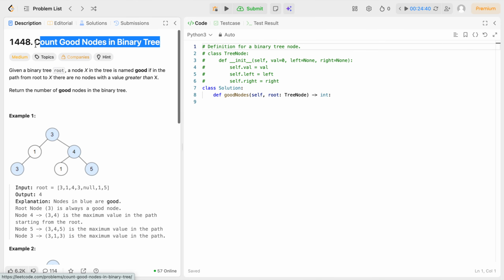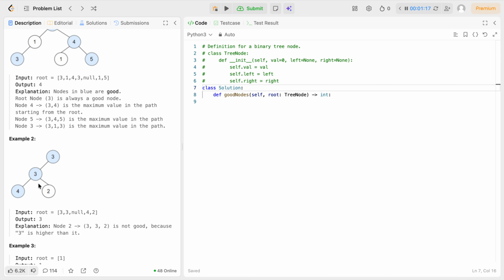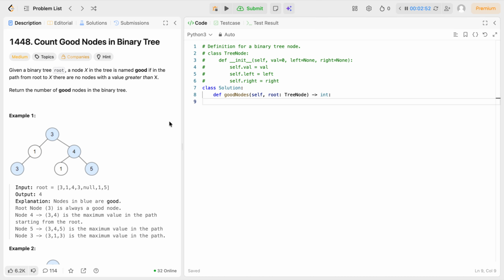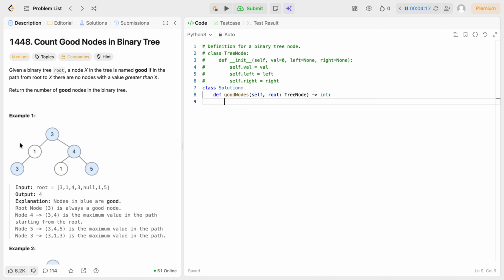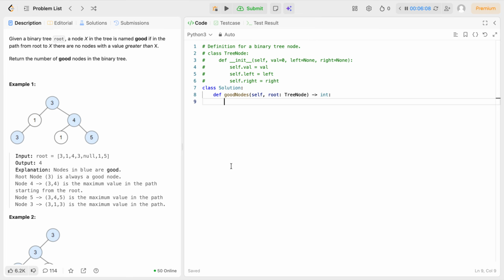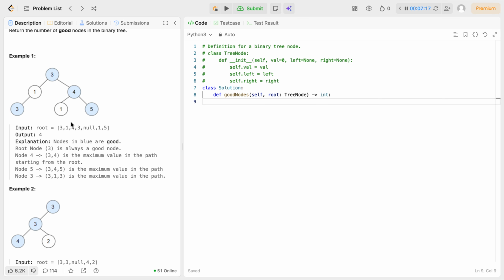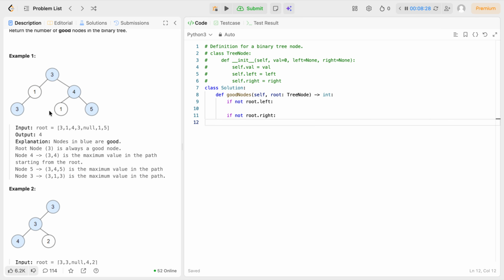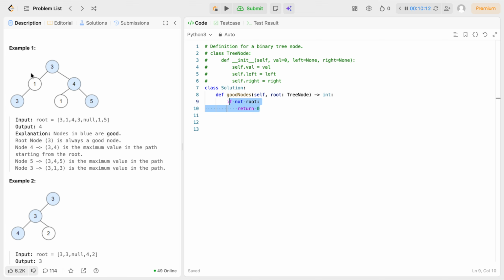Count Good Node in Binary Tree